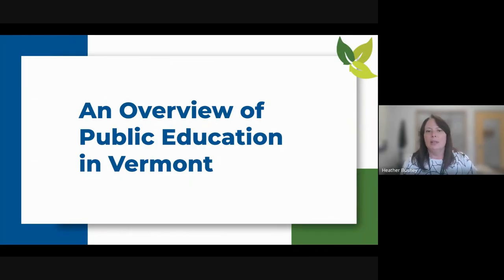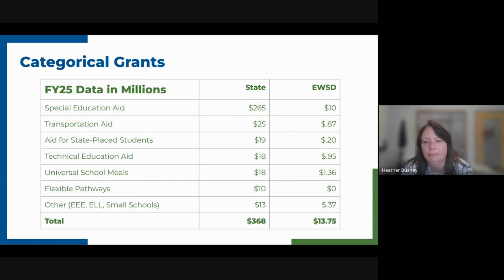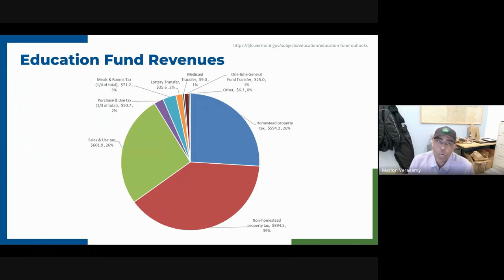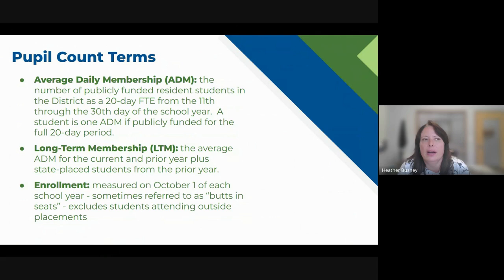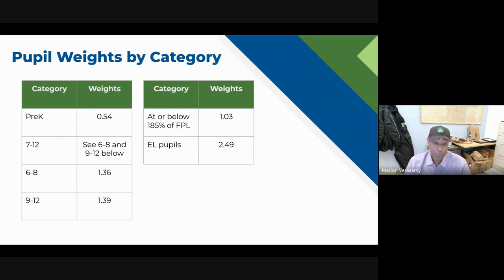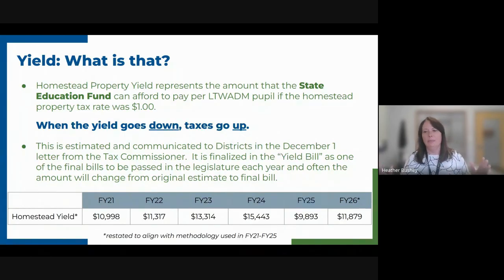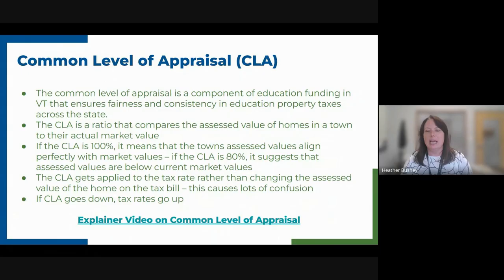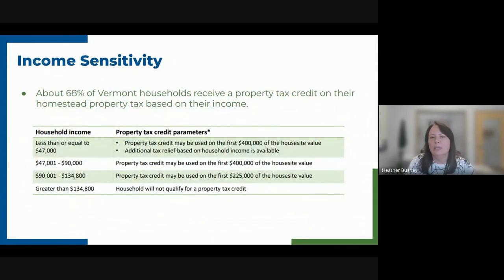09.25.25 EWSD Board Finance Committee Meeting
Presentation given at the EWSD Board's Finance Committee meeting on September 25, 2025.